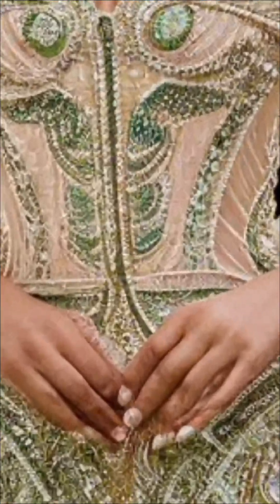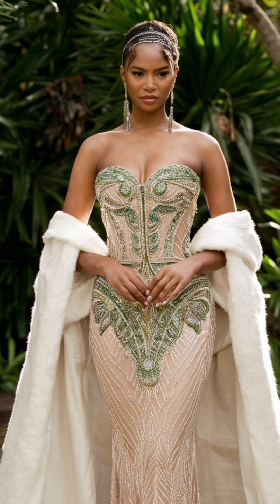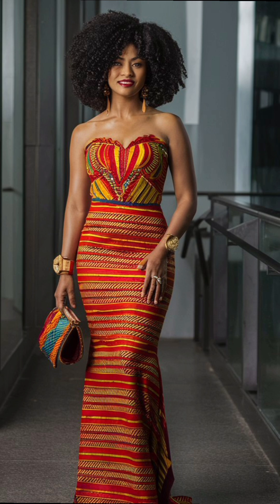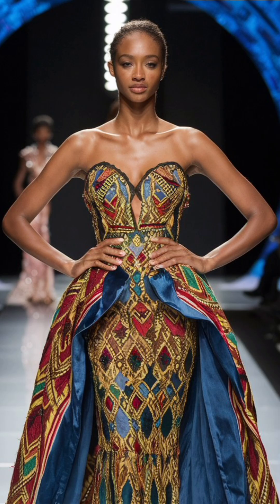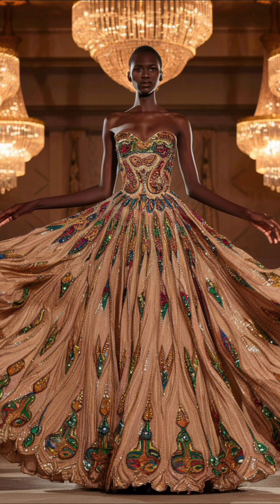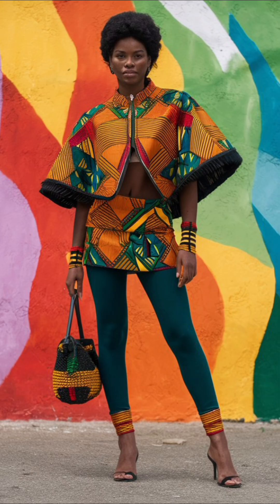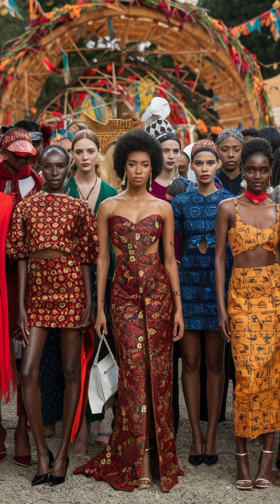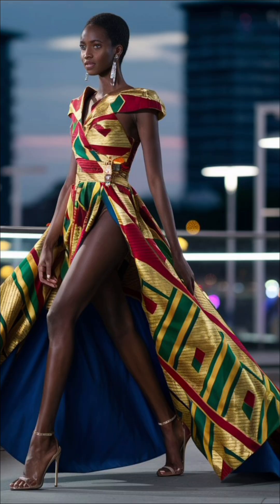Timeless Elegance: Classic AI African Luxury Fashion Looks for 2024